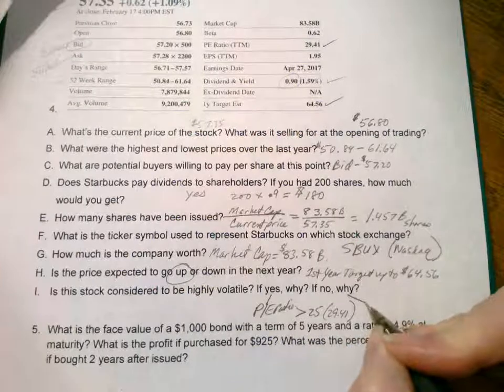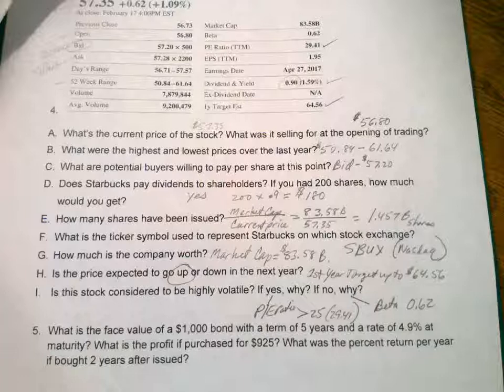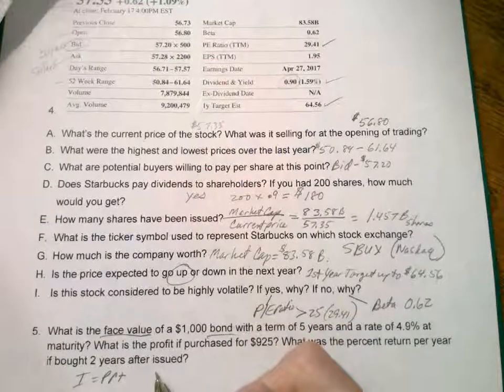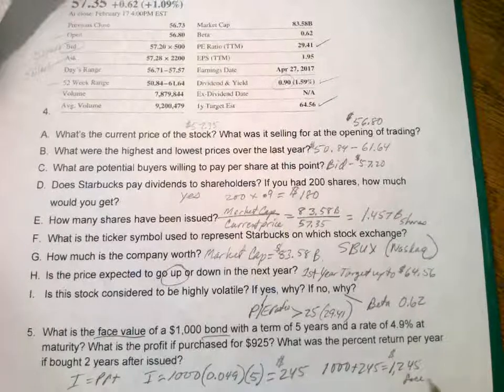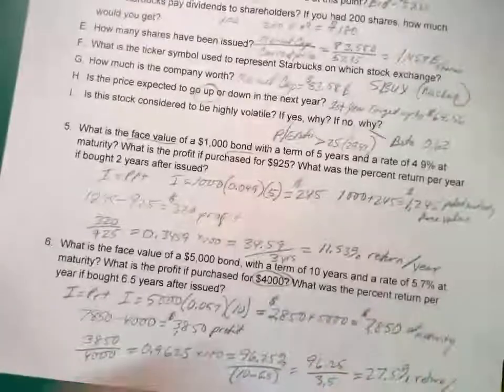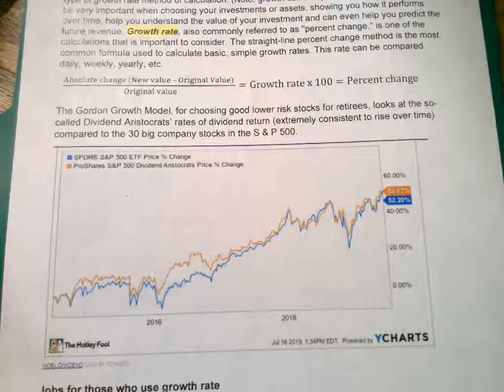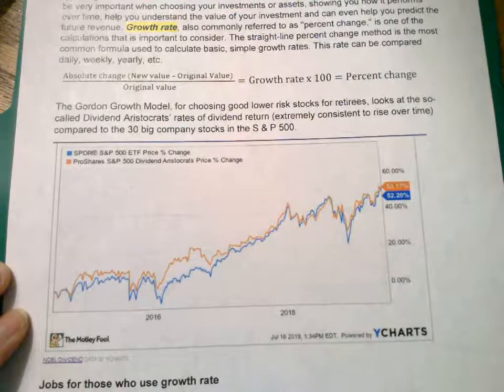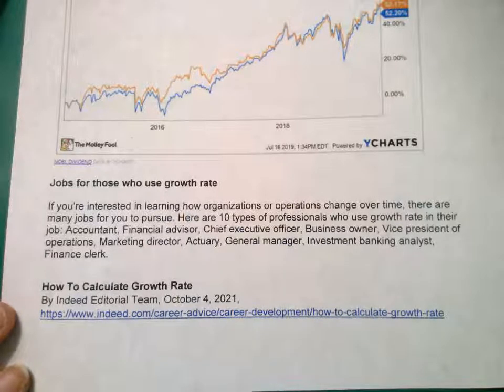MAT112 Chapter 7-7, pages 4-5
Bonds - Face Value